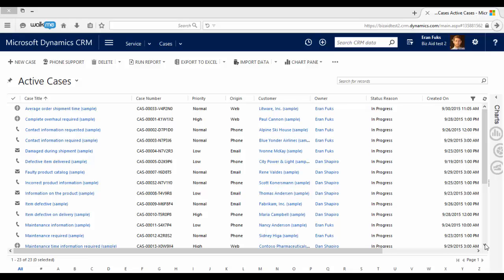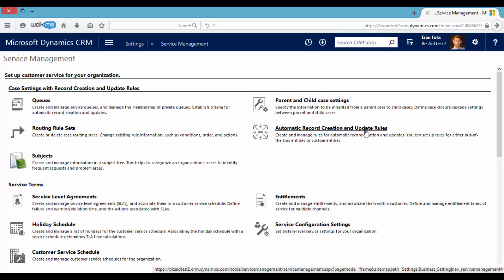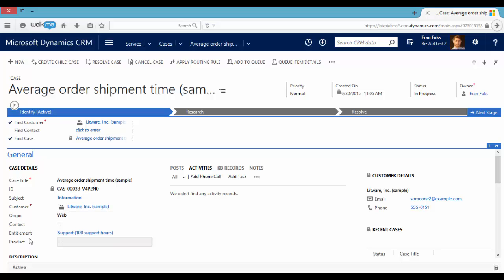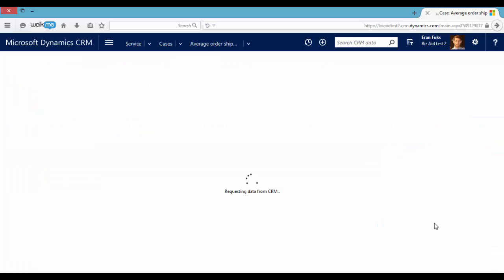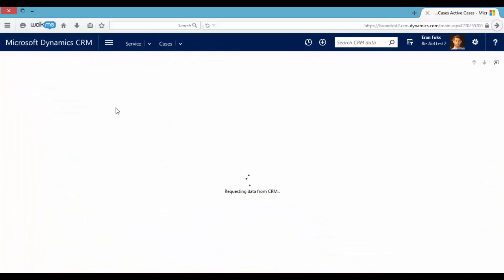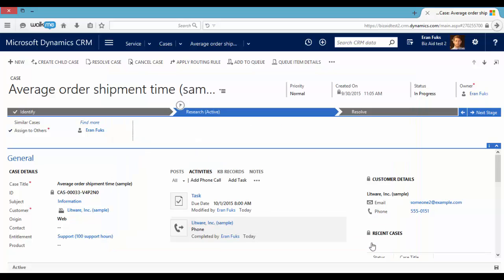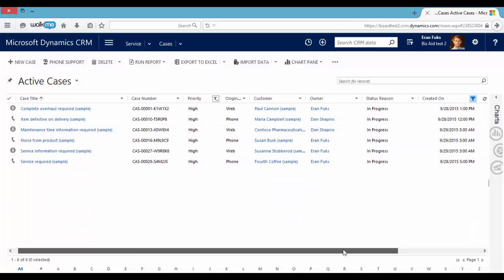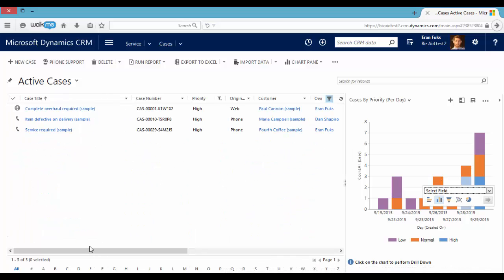Service management overview- Microsoft Dynamics CRM 2015 online training